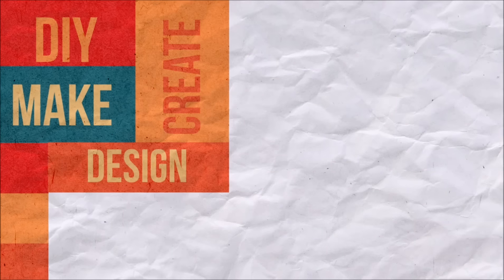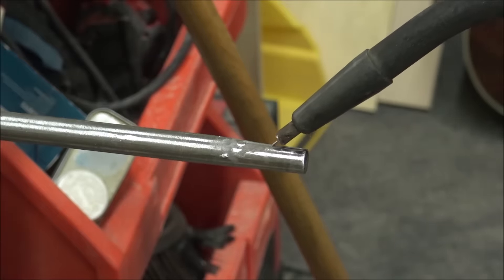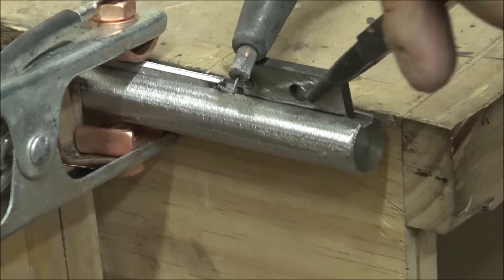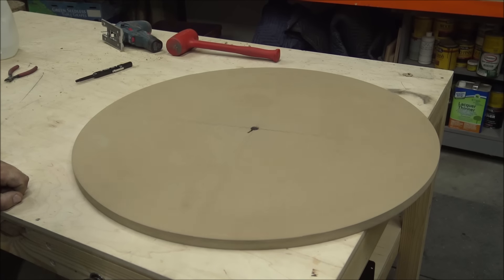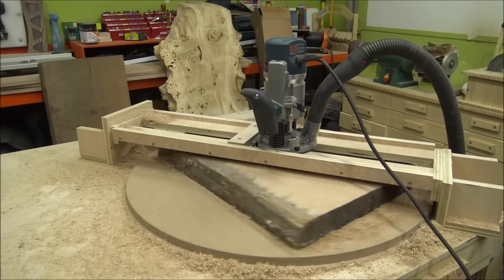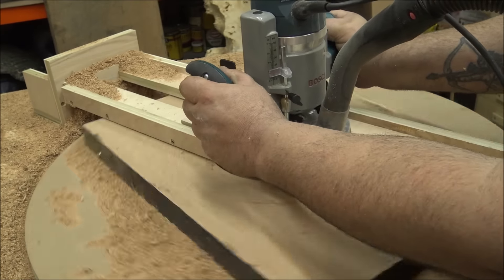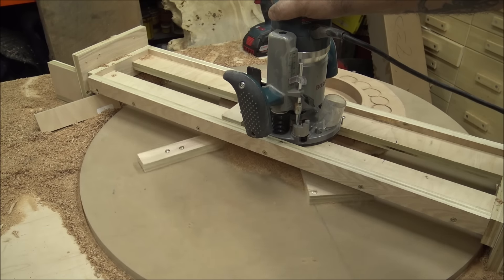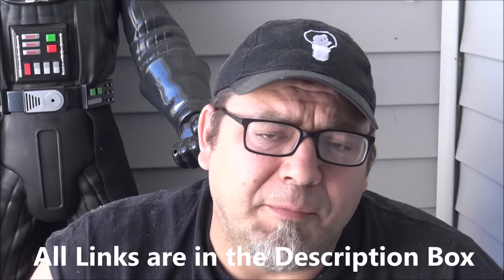Homemade router jig, bench top turn table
I made a giant turn table on my work bench top for router jigs and doing large wood turning projects.  With just a simple router sled it can be used to plane and surface cutting boards and also make wooden dishes and do some other interesting things as well.  I have a few wild and crazy ideas of other application for my bench top turn table as well.

Meet me Jimmy Diresta, Bob Clagget, And Ben Heck at Proto Con

2p-10 gel

2p-10 caddy

Longnose Pattern Marker

Double Sided Velcro Roll

Screw Bag